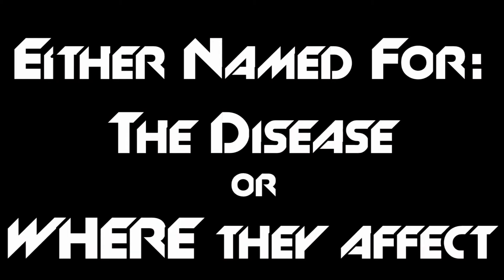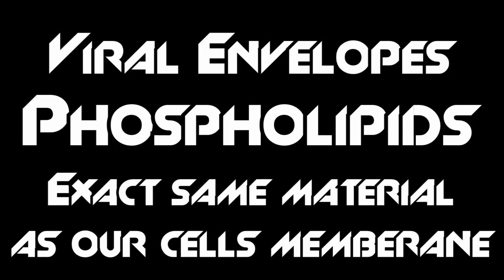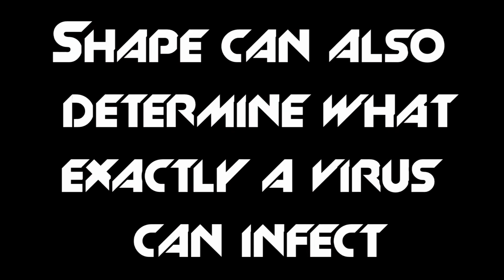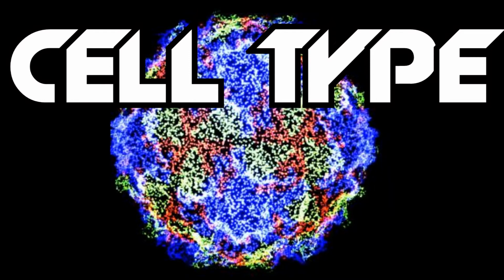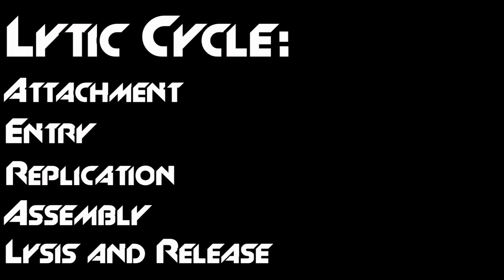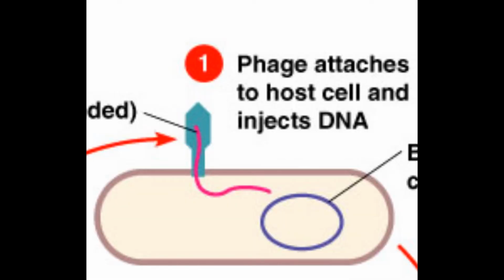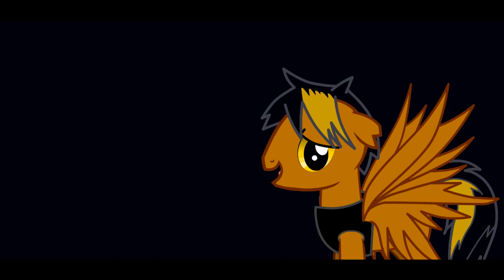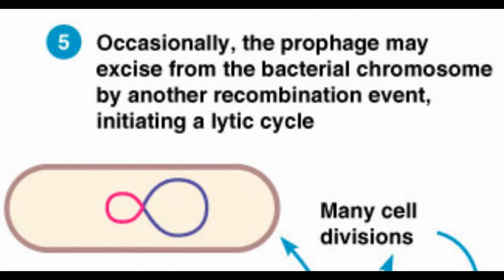BIOLOGY.MOV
I think my editing skills really shined here.

Hey guys, my name's Ember Wing, as far as you know, here today to bring you knowledge.

So this was a little project I had to do for my Biology Class. Actually, I remember me only having to do a slide show presentation, oh well...Nah, I really wanted to do something more innovative then just walls of text one after another, so I made a video project.

And yes...I did get an A...plus.

LINKS OF ZELDA

Flight of the Wonderbolts - Amin Sadrzadeh
*Can''t Find Original Link*

CHANNELS TO HANG OUT